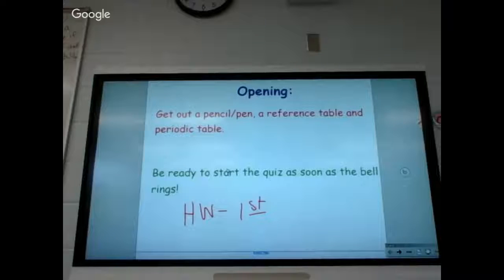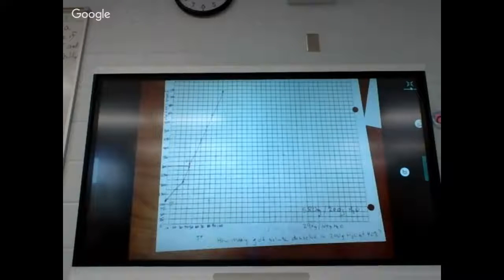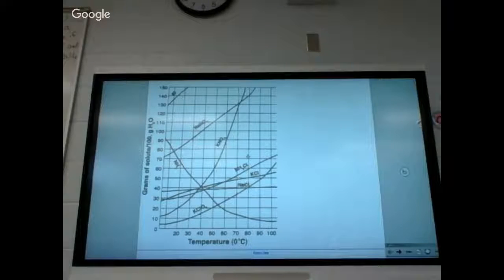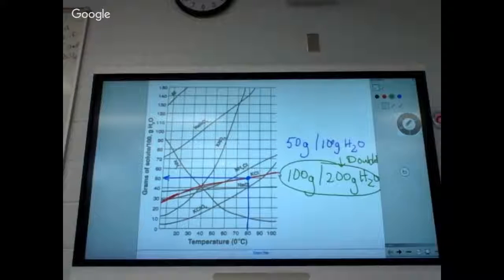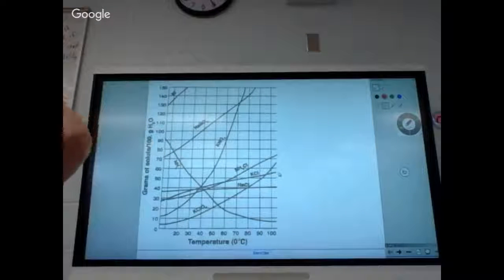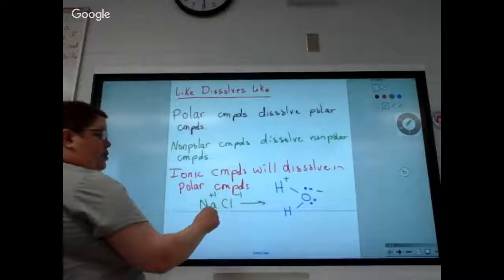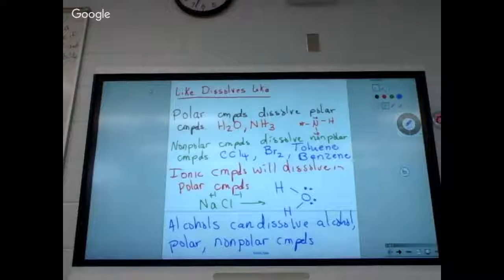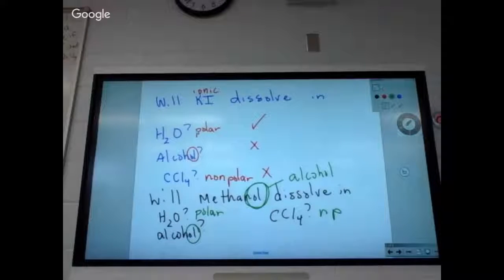May 25 2018 Chemistry - 3rd Period